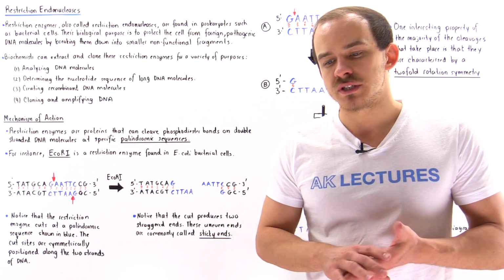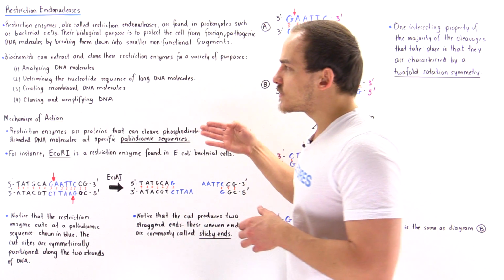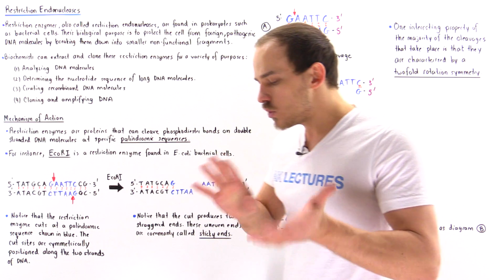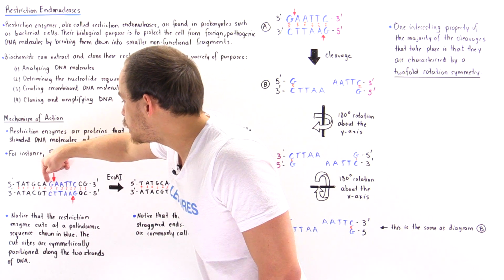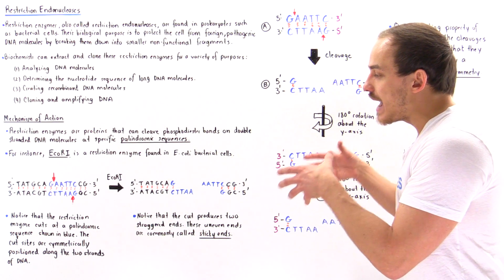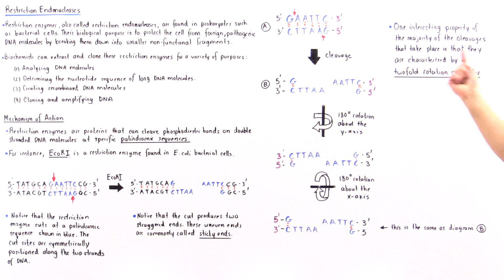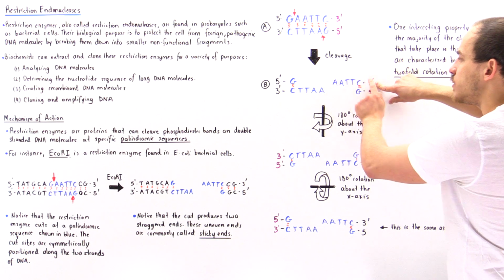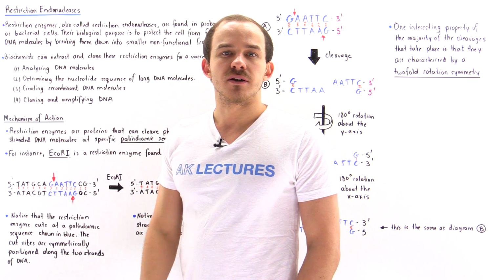Restriction Enzymes and Palindromic Sequences